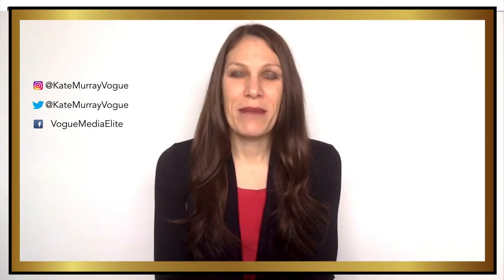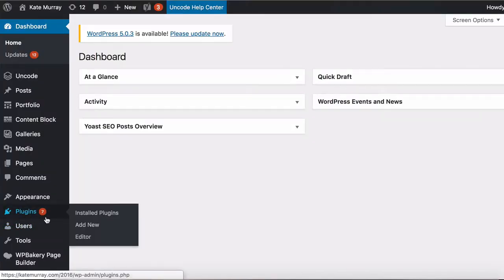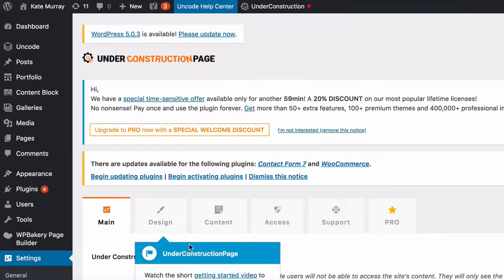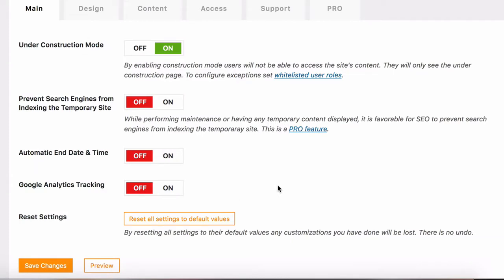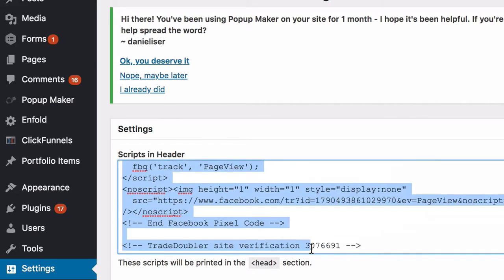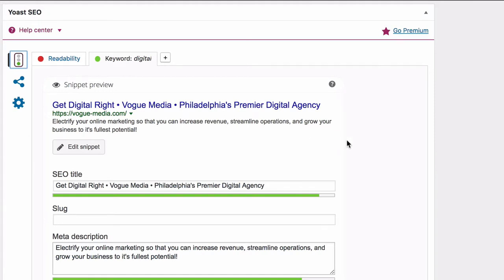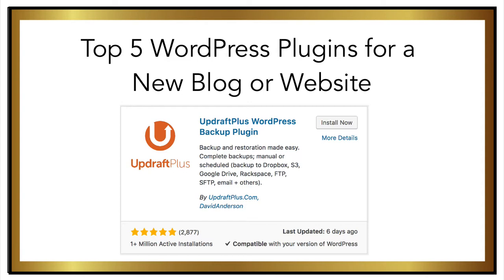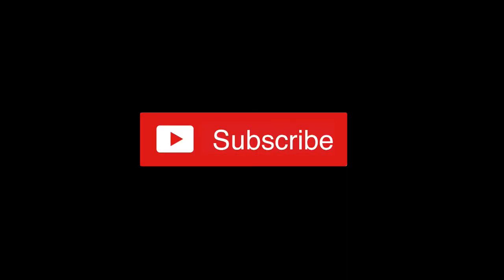Top 5 Most Important WordPress Plugins for Every Blog or Website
This video explains the top 5 most important WordPress Plugins that every WordPress blog or website should have installed.

The Top 5 WordPress Plugins are:
1. Under Construction: By WebFactory Ltd.
2. Insert Headers & Footers: By WPBeginner
3. Yoast SEO: By Team Yoast
4. Duplicate Page: By mndpsingh287
5. UpdraftPlus WordPress Backup: By UpdraftPlus.com David Anderson

FREEBIE -- Want to learn some top techniques for writing for the web? Read this and be sure to download my Free Guide to Starting and Finishing your Blog